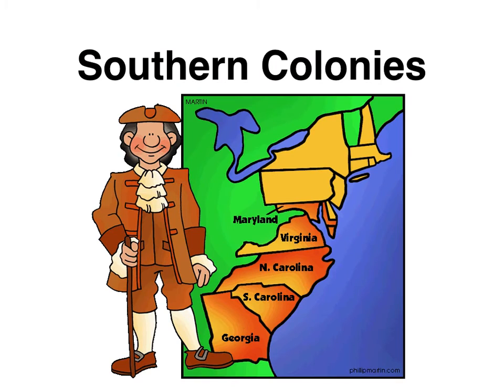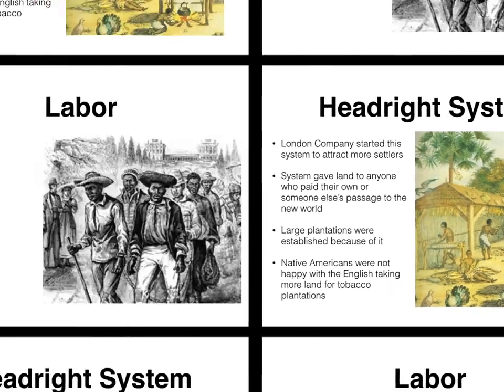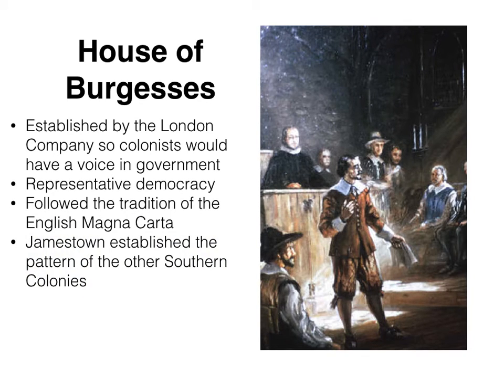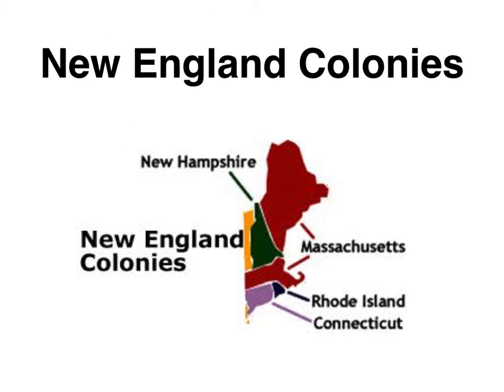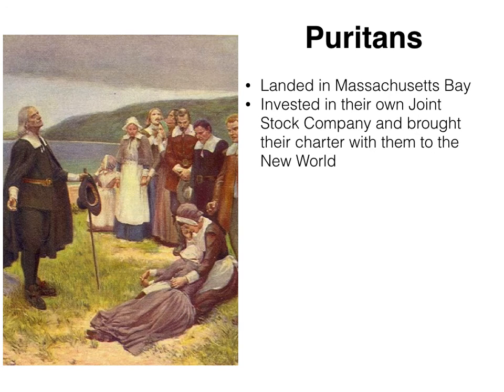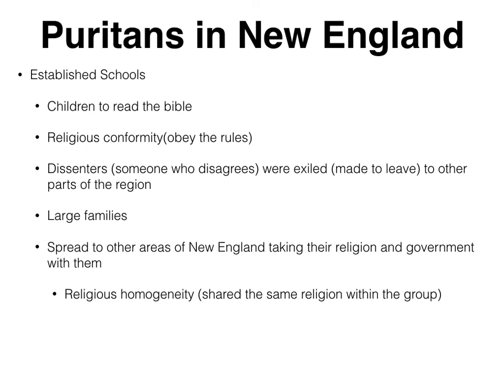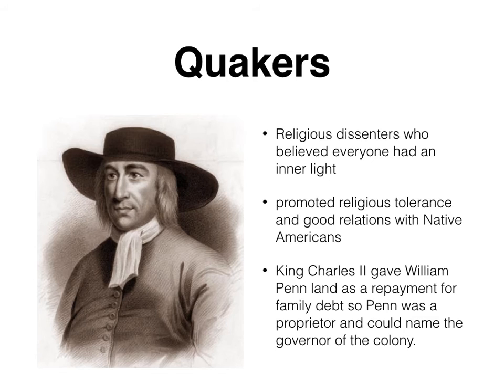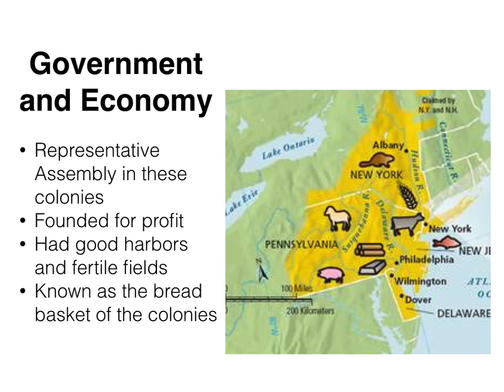13 Colonies Overview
Overview of the 13 English Colonies.  SC Social Studies Standard 8-1.3